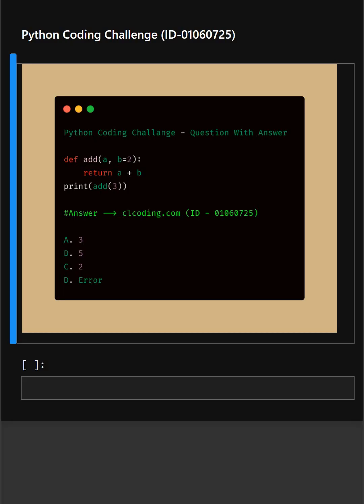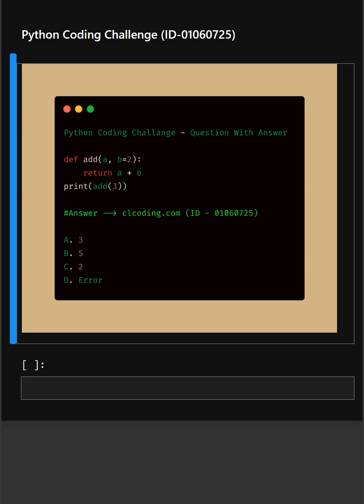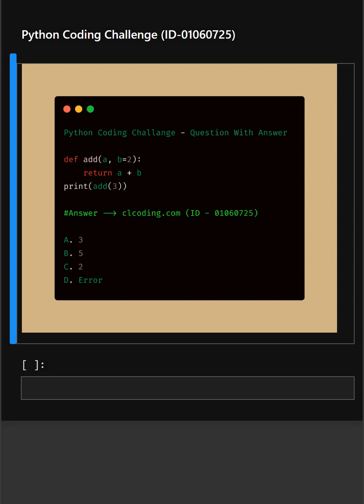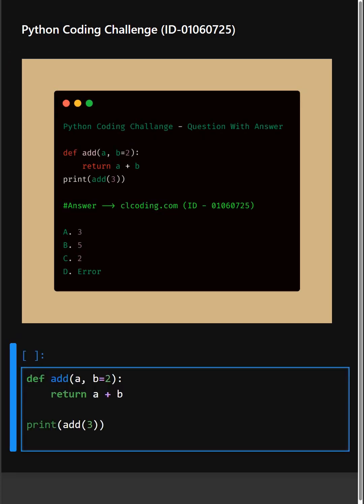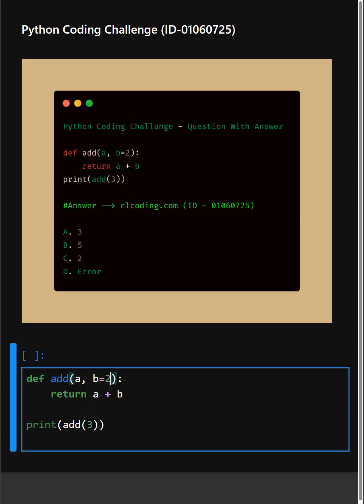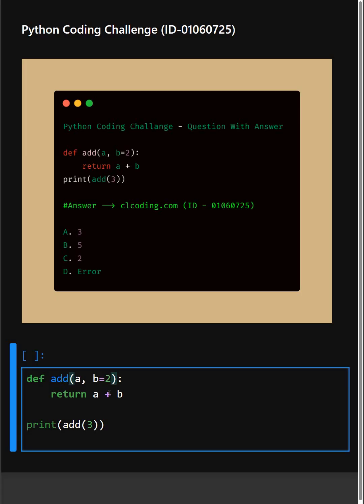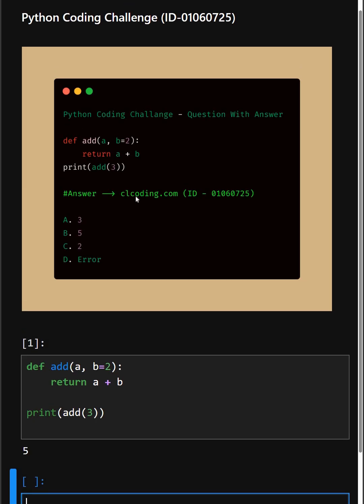Python Coding Challenge ID 01060725